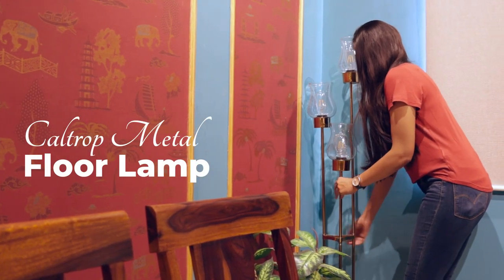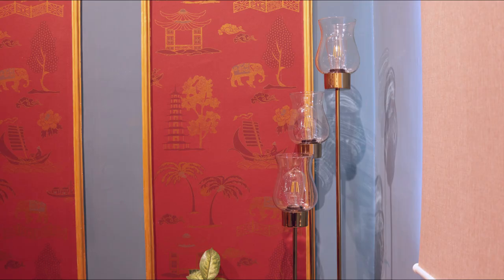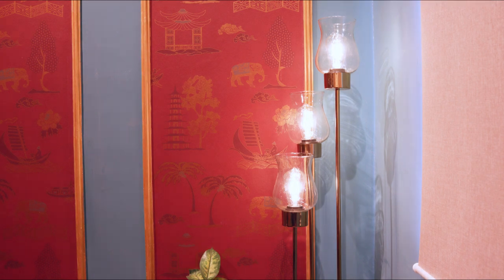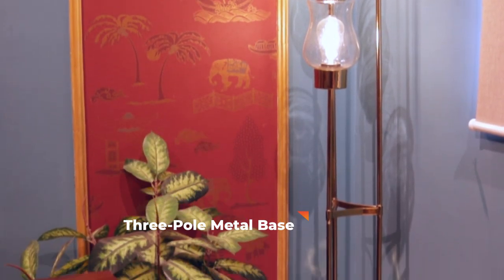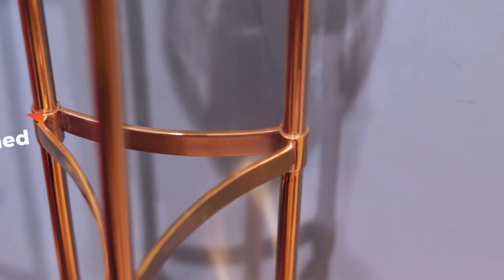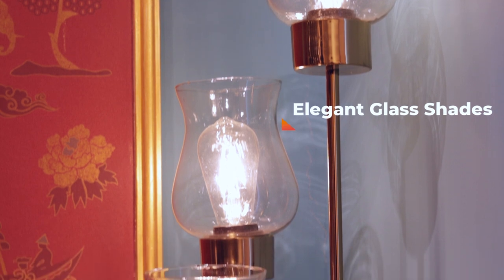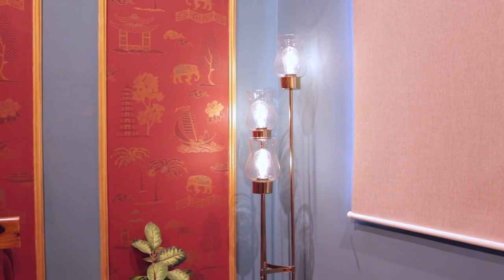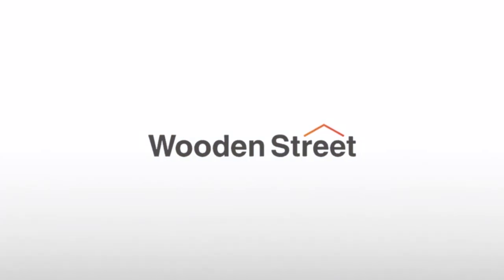Caltrop Metal Floor Lamp | Lamps and Lighting by WoodenStreet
Floor lamps render a unique yet subtle touch to home interiors, managing to steal everyone’s heart in no time. Are you looking to buy a floor lamp for your home? Here we bring you one of the beautiful pieces from our wide catalog of Floor Lamps - the Caltrop Metal Floor Lamp.

Mounted on a three-pole metal base, Caltrop is all set to add character through its gorgeous Gold polish. Furthermore, the elegant glass shades make it a charming piece to complement any room it is placed in.

So, if you are in search of an ideal floor lamp for your space, browse through WoodenStreet and shop for the one that best suits you and your needs.

We will be back with our next video soon. Till then, stay home and stay safe!